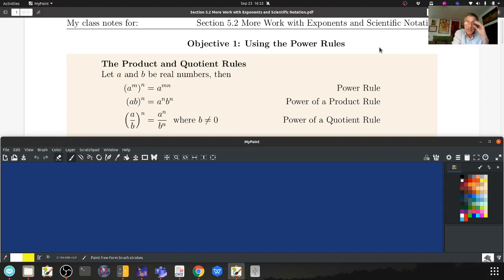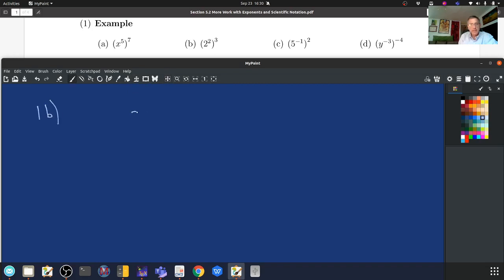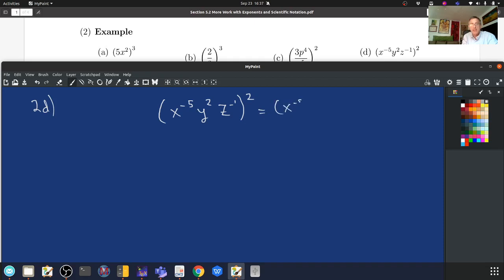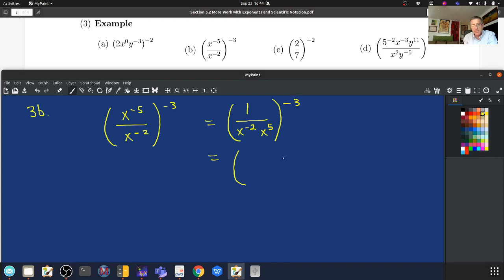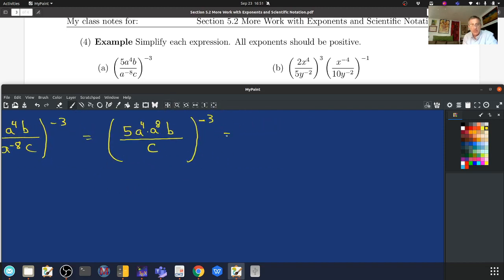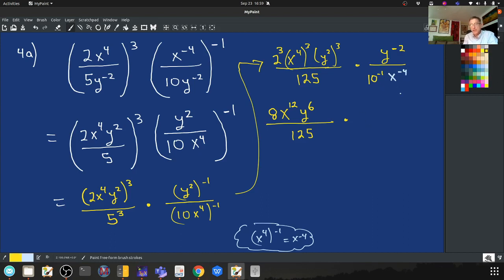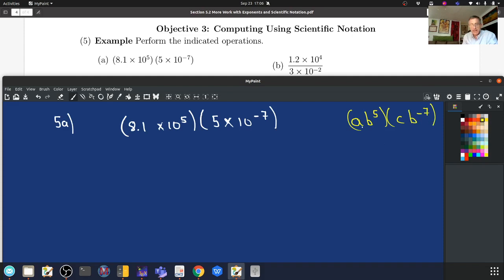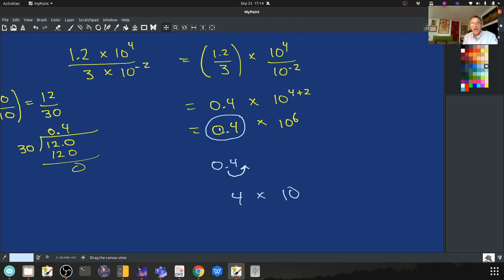Intermediate Algebra 5.2 More Work With Exponents and Scientific Notation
Important Sections
00:01
06:41
17:10
27:40
39:43
42:50